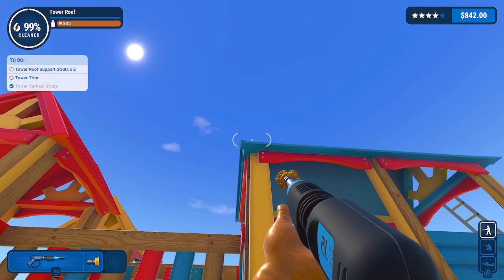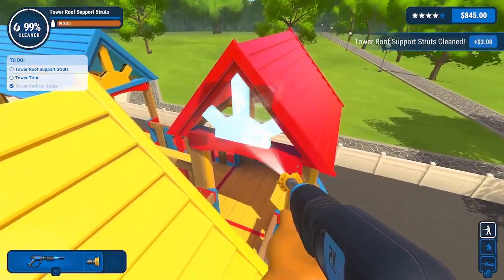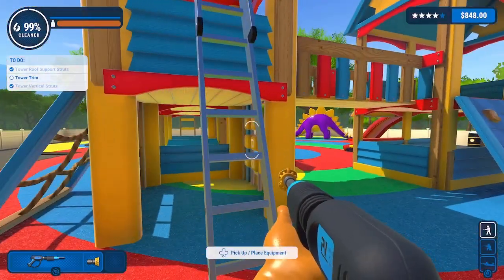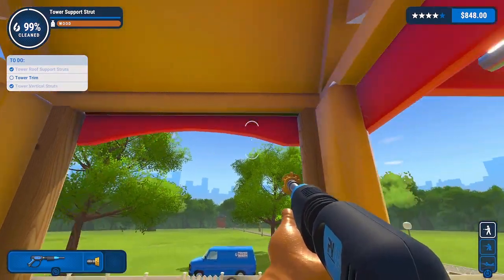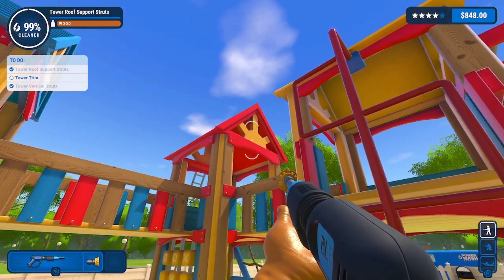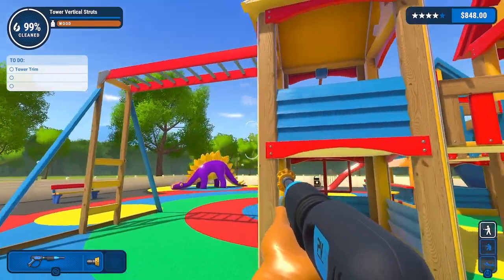Finished Finally | Power Wash Simulator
Well look no further! The link has magically appeared before your eyes down below. ❤️

I post all my leaks there. Including other channels for gaming and announcements!